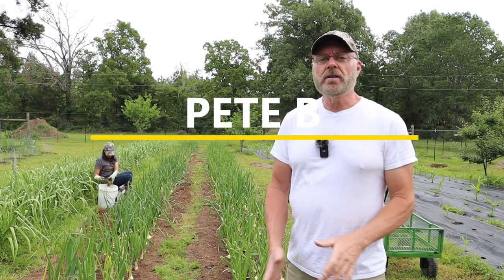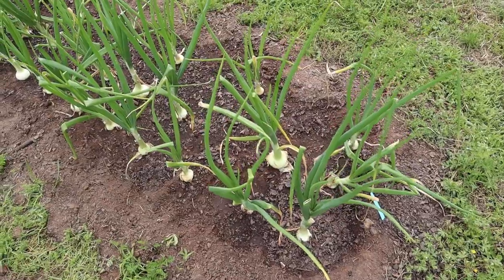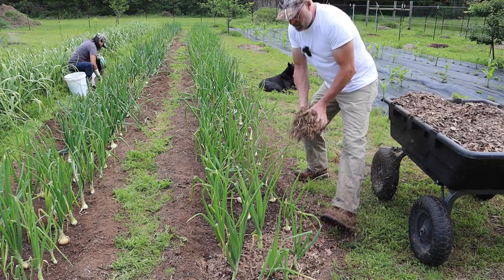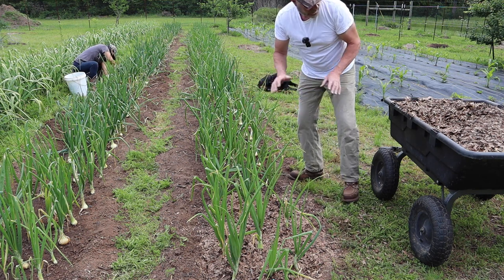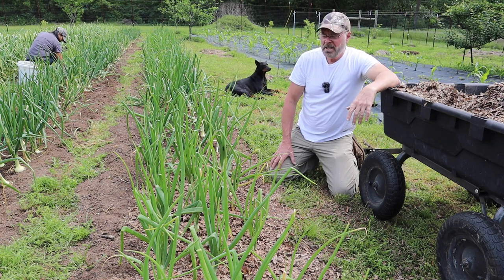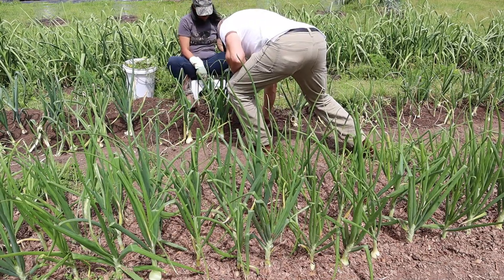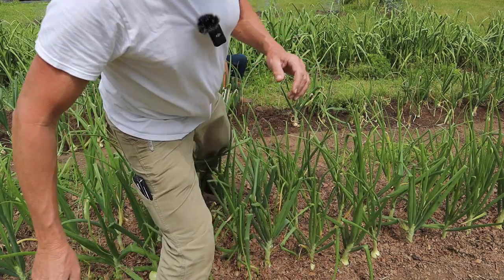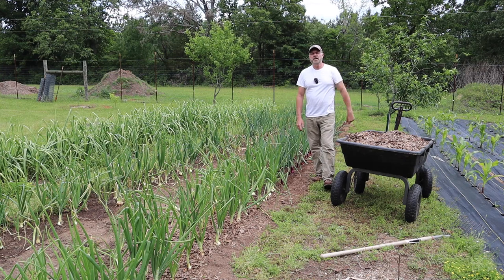Mulching Around Onions And Garlic - Natural Weed Control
In this video, I'll show you how we're controlling weed growth organically around onions and garlic.

Type Homesteader's collection in the search box.

Rooting Hormone
Grower's Solution: Save 10% with code peteb10
Azomite Granules Trace Minerals, 10 lbs
Azomite Granules Trace Minerals, 44 lbs
10”x20” Grow trays
72 cell propagation insert Trays

Gallagher M60 energizer
Gallagher Fence Cut Out Switch
5 gallon Little Giant Plastic Poultry Waterer
3 gallon Little Giant Plastic Poultry Waterer